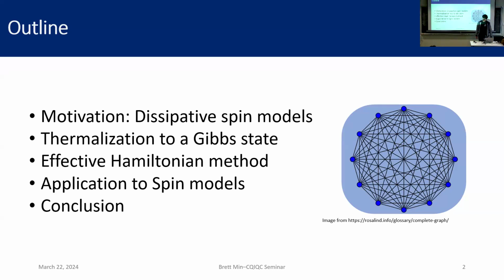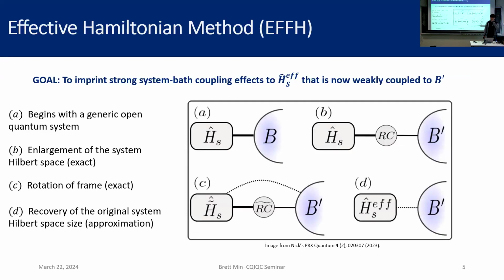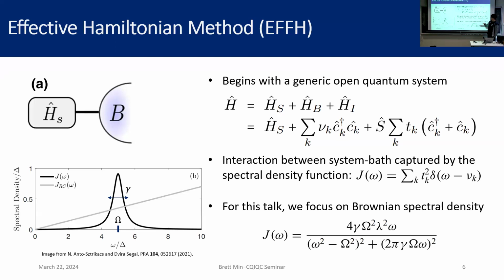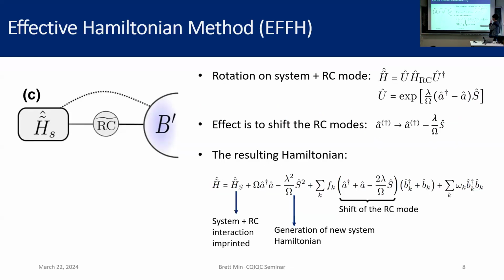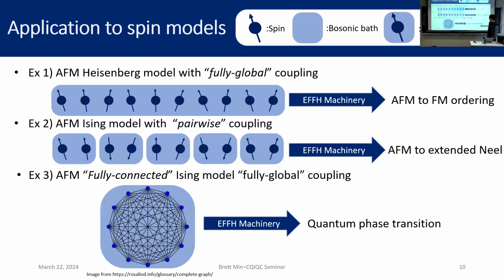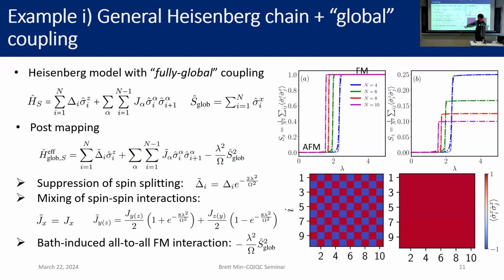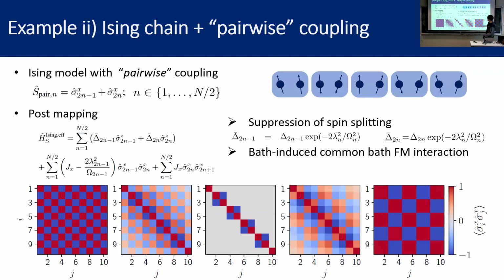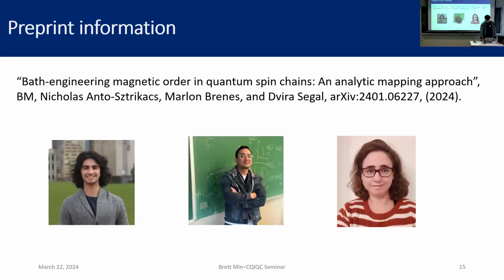Brett Min: Bath-engineering magnetic order in quantum spin chains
CQIQC Seminar 22 March 2024.
Speaker: Brett Min, University of Toronto.